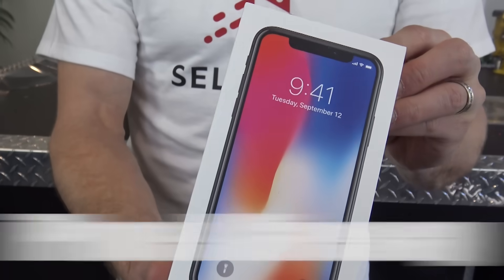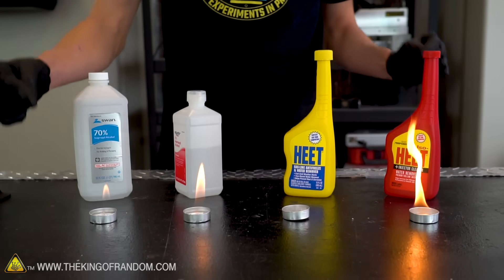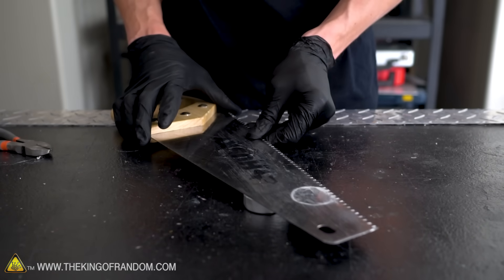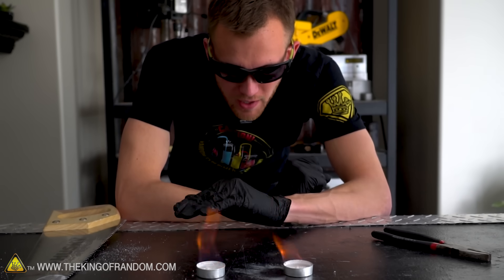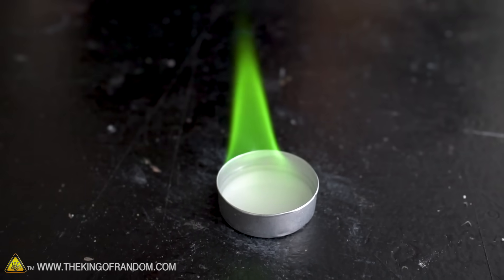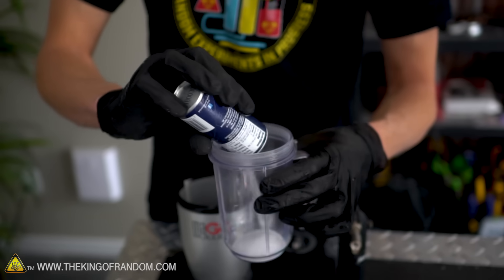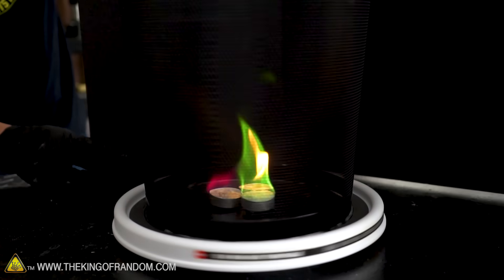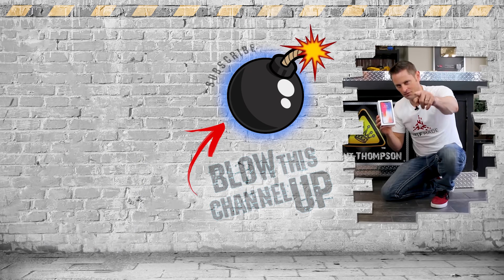DIY Rainbow Fire! The TKOR Guide On How To Make Colored Flame Easy! Rainbow Fire31.7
In today's video we're showing how to make Rainbow Fire using various chemicals! If you’re curious about how to make rainbow fire, colorful fires, how to make green fire, how to make purple fire, how to make blue flames, fire rainbows and more...we got you covered! Our steps for making simple colorful fire projects are so simple and so easy.

So if you’re looking to try something new or for an activity such as: DIY colored flame, DIY green fire, rainbow fire31.7, pyro tricks, cool science experiments, fun weekend project, or cool fire tricks...watch the video to learn more.

We're giving away a 256 GB iPhone X, as well as a round-trip all expenses paid trip to Provo Utah, to attend as a VIP, with backstage pass to help promote our new YouTube creator training event SelfMADE. See you there! Everyone who puts their email on the list will win something.

Yellow Heet
Red Heet
Lithium Batteries

If you want another platform to discuss the videos and the channel, come join us

✌️👑 RANDOM NATION: TRANSLATE this video and you'll GET CREDIT!